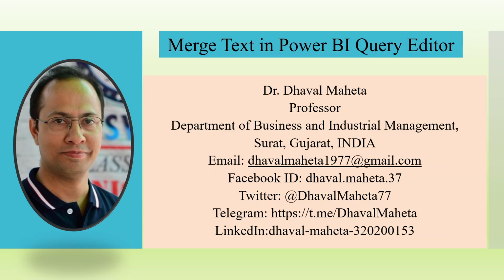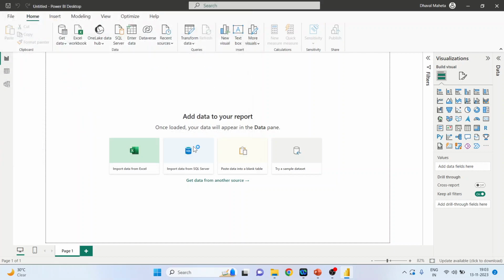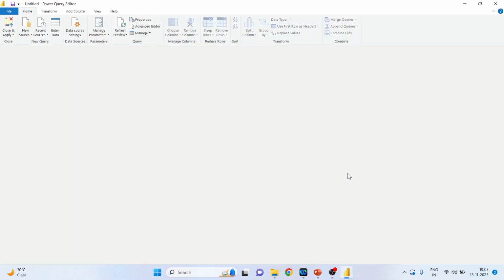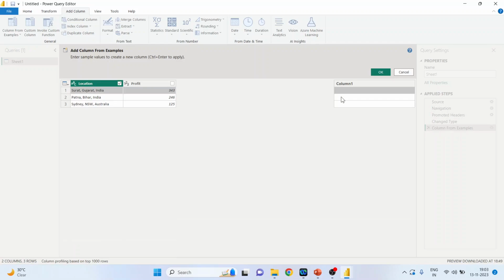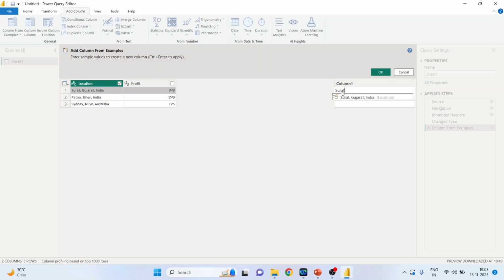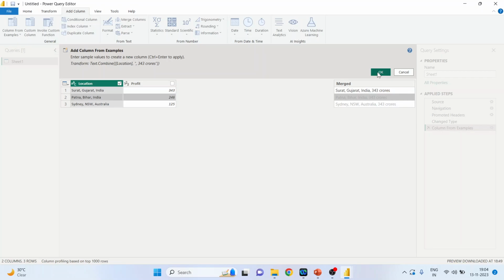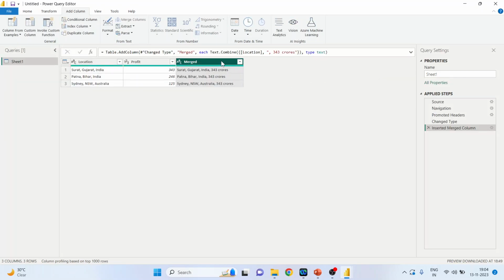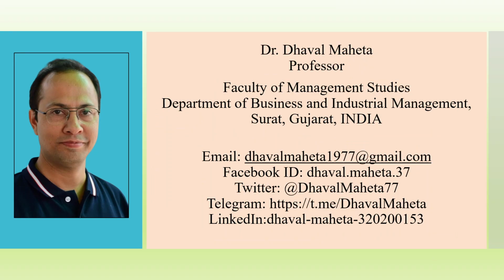122. Merge Text in Power BI Query Editor || Dr. Dhaval Maheta